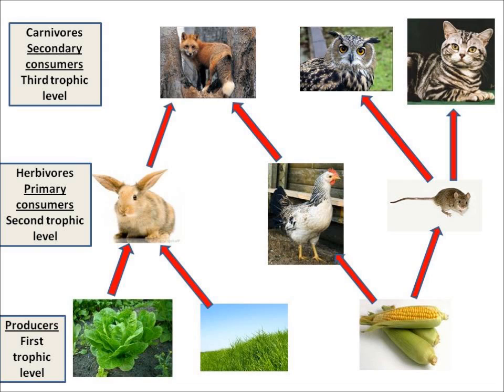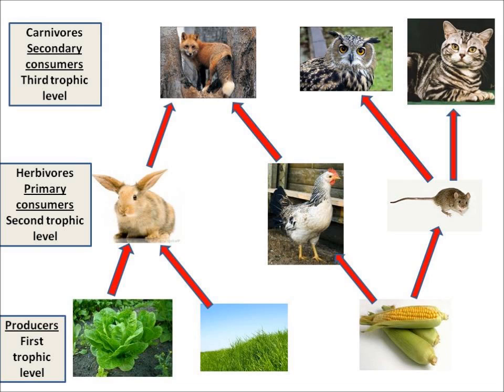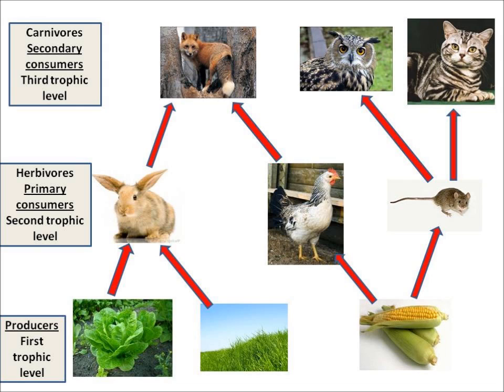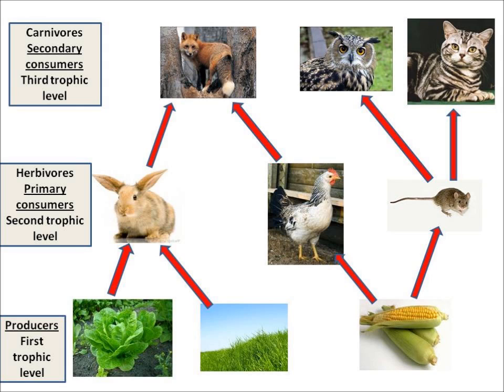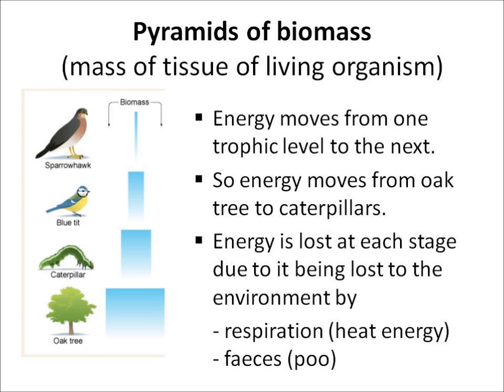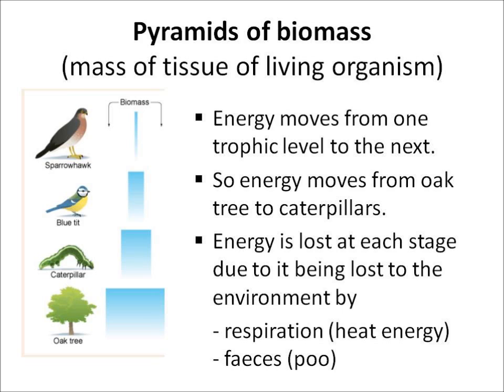B1.28 Interdependence and food webs